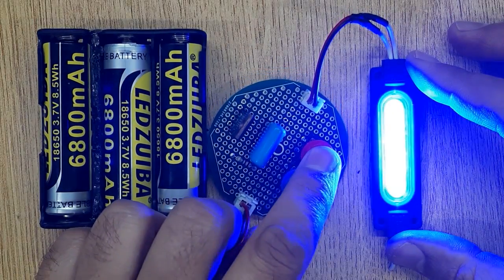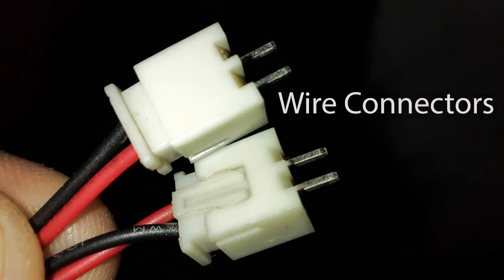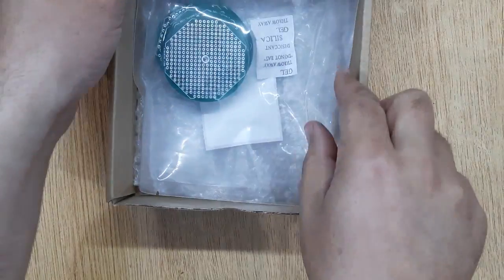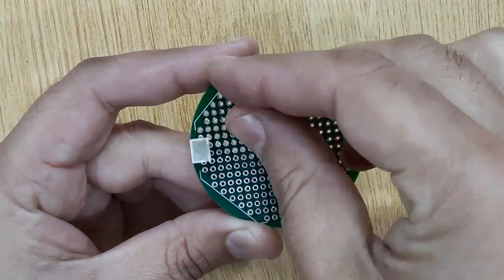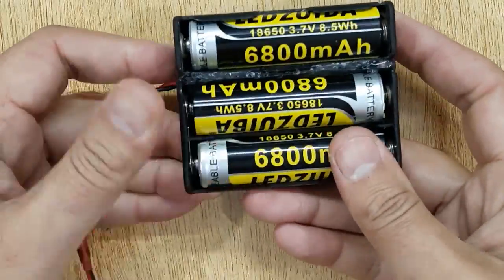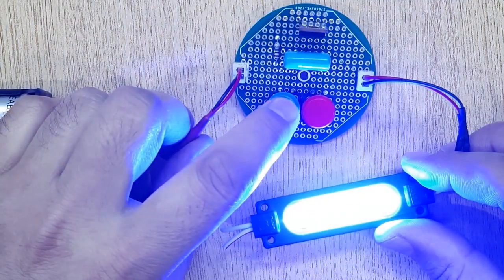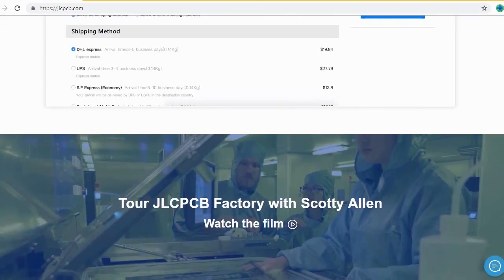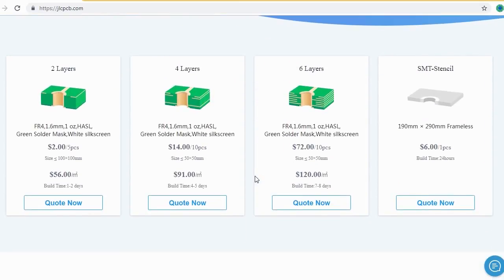IRF3205 | LED Dimmer Controller Circuit using Power mosfet IRF3205 mosfet transistor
IRF3205 | How to Make LED Dimmer Controller Circuit using Power mosfet IRF3205 mosfet transistor